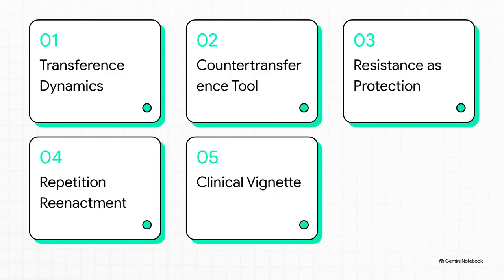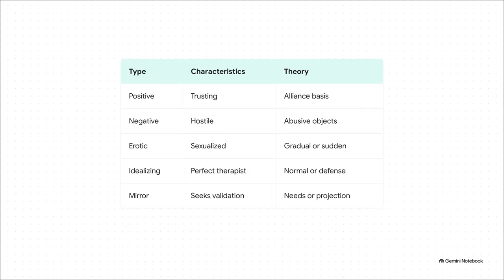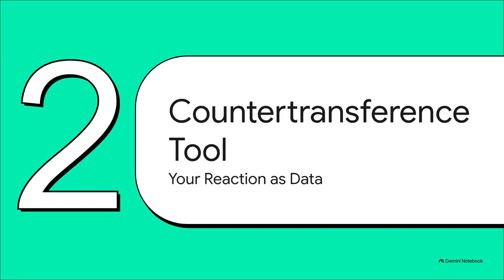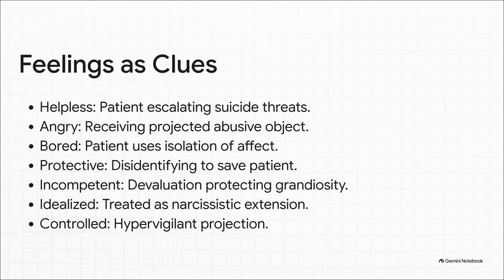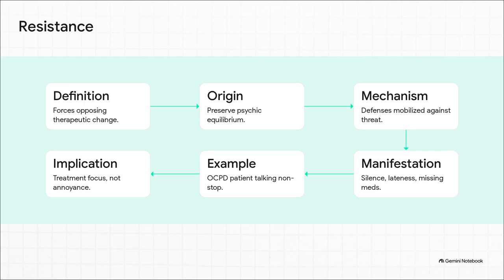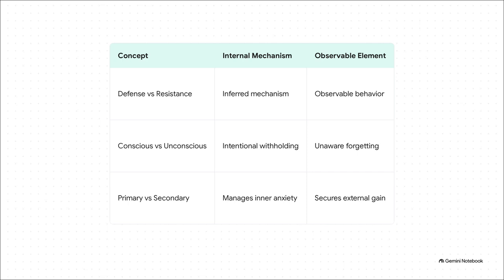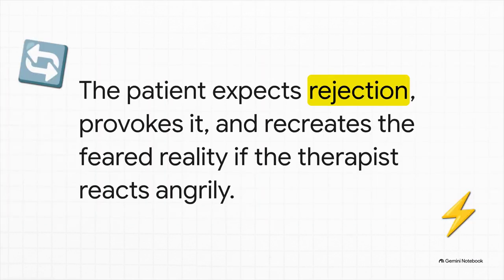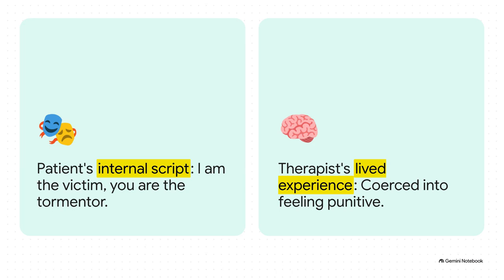The Patient Is Showing You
In this video, I provide an explanation and key insights of Psychodinamic Theory from Psychodynamic psychiatry in clinical practice (2014) by Glen O. Gabbard and Handbook of Psychodynamic Approaches to Psychopathology by Patrick Luyten

This video is an educational interpretation and summary. This content is not intended to replace the original book, but to support learning and understanding.